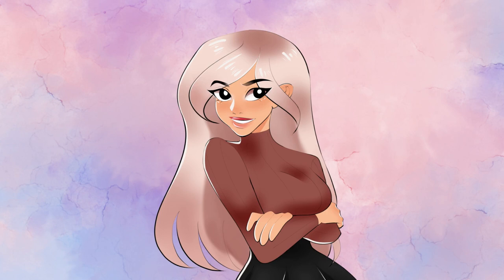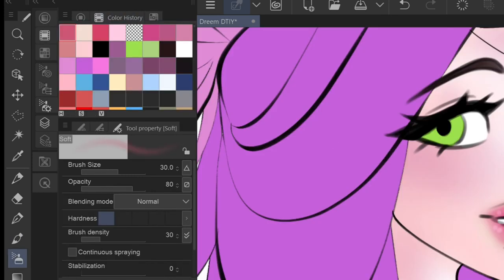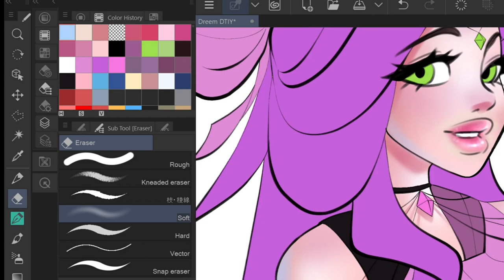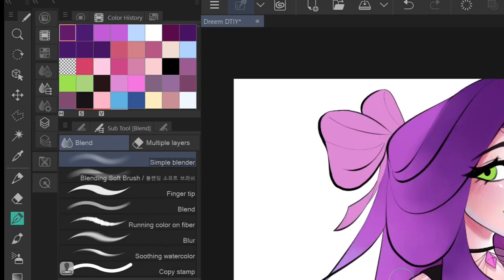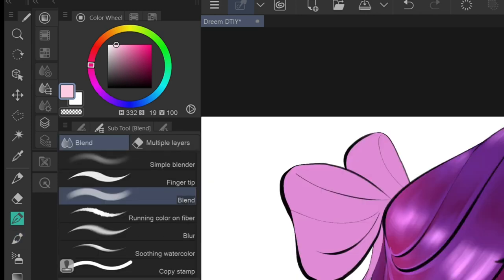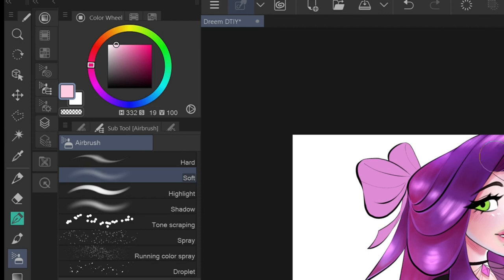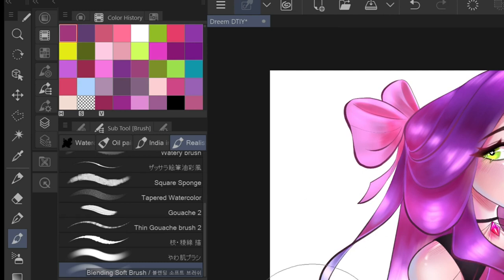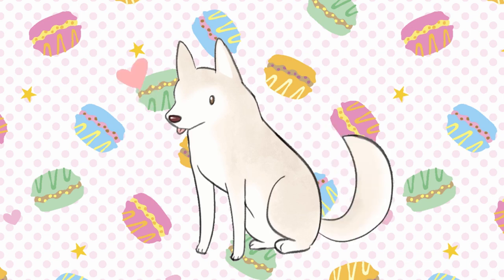The End of the Hopeless Peaches Saga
My closing thoughts on the Hopeless Peaches drama.

Apologies for the weird cropping on my speed draw. My laptop decided to record ONLY THE TOP LEFT CORNER OF MY SCREEN, HOW FUN.

【 Ｗｅｂｃｏｍｉｃ】

【Ｓｏｃｉａｌ　Ｍｅｄｉａ】

【Ｃｒｅｄｉｔｓ】

▶ @dreem.ie for the DTIYS challenge!